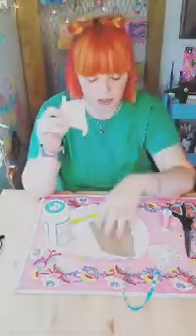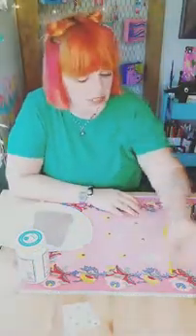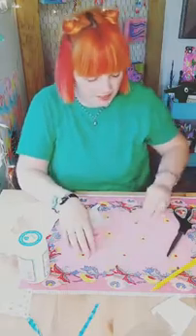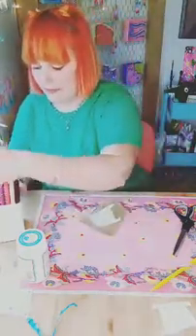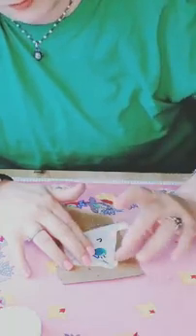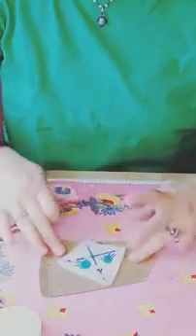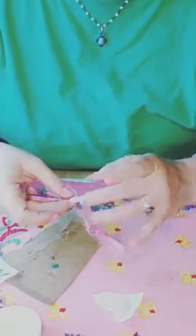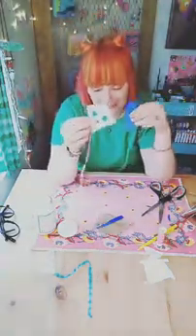Kids Craft Tutorial: Let's Fly - Create your own tiny kite | Art City LIVE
Today's Project Supply List:
Coffee filter round or tissue paper
Pencil
String/fishing line or thread
Scissors
Markers or colored pencils
Glue
Soda Box or pizza box or
Cardstock

Art City LIVE with Angela!
City Museum On Air
Original Air Date: May 18th, 2020